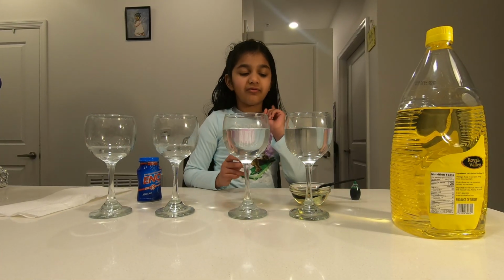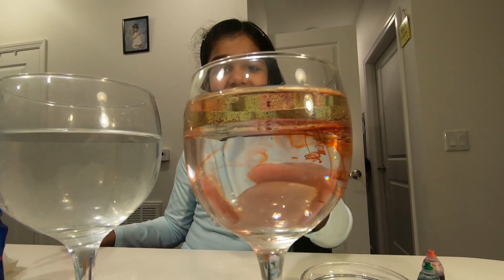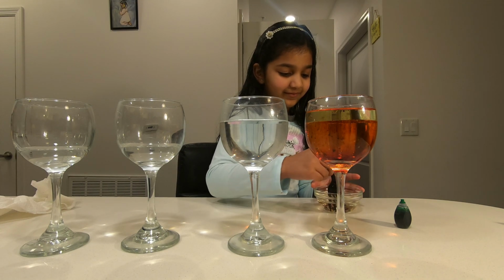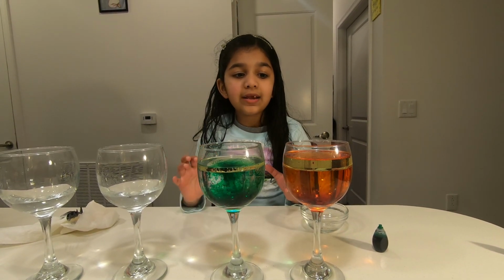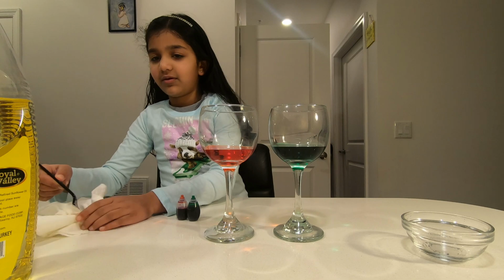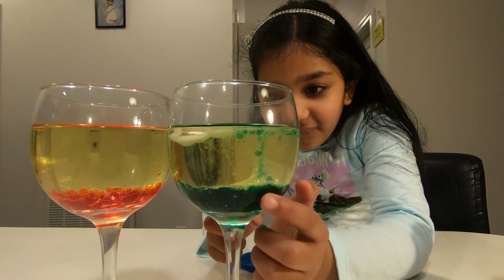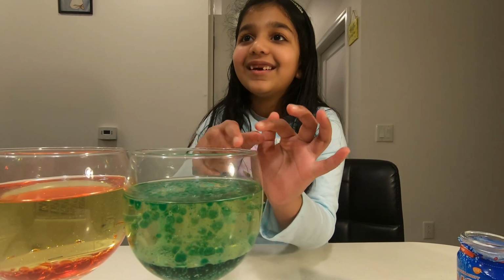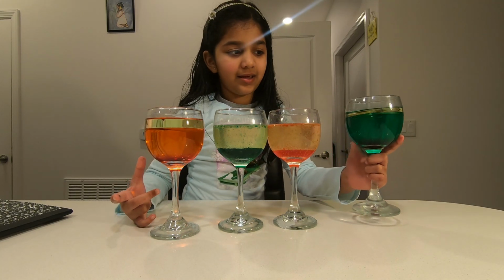LAVA LAMP AND COLOR BURST 💥💥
There are two oil and water experiments included in this video . one is lava lamp experiment in which it shows that water and color is heavier than oil .denser mixture goes to the bottom of the glass. In this we need oil,water,color and eno. To enjoy the details of experiment please watch the video!